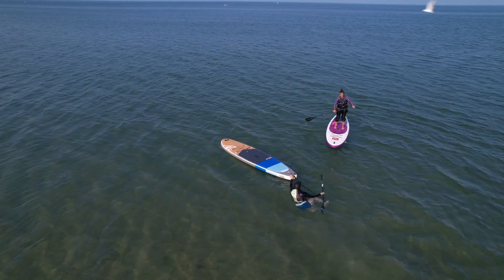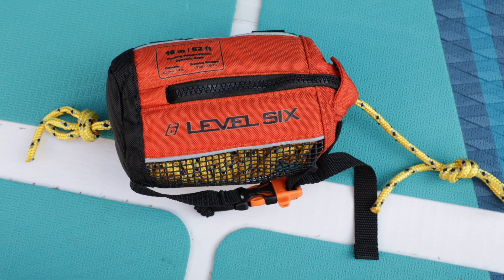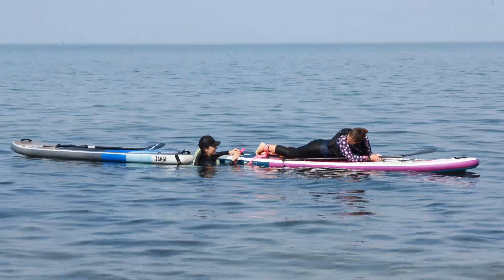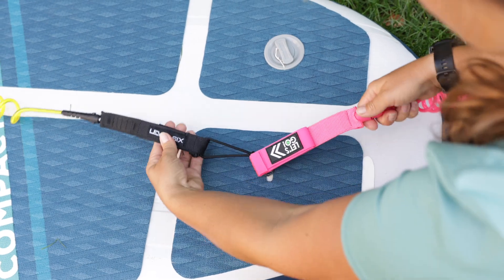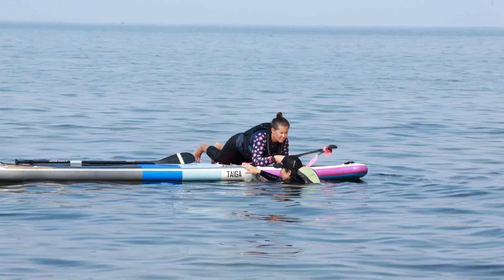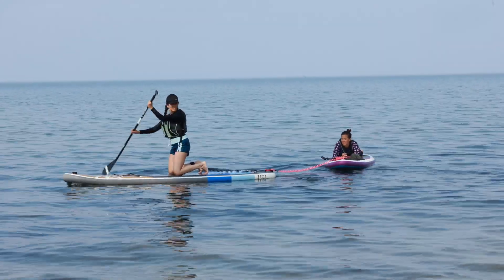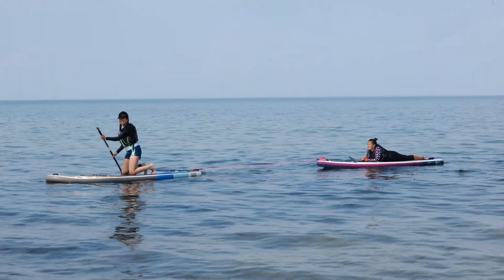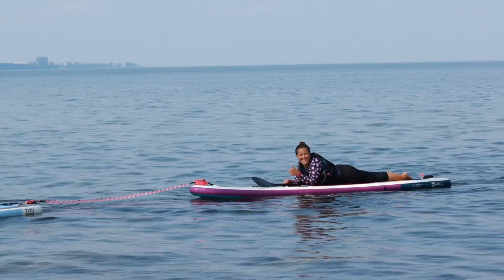How to Tow a Paddle Board: Technique & Tips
Tips and techniques in order to safely tow a paddle board.

Colourful Leashes: VAMO
Or find them on Amazon

Big thanks to​⁠ Tony @tonyfphotography    for capturing & Jordan-na  @cutieslug   for her time and skills to help demonstrate the paddle board tow.

Jordan-na Belle-Isle, a Toronto-based expert in all things related to stand up paddleboarding (SUP). She is a certified instructor, freelance writer, and community builder who SUPs and surfs the Great Lakes year-round. She is a proud team member of Taiga Board, a brand ambassador for ROXY, and a co-organizer for LakeSurfistas,